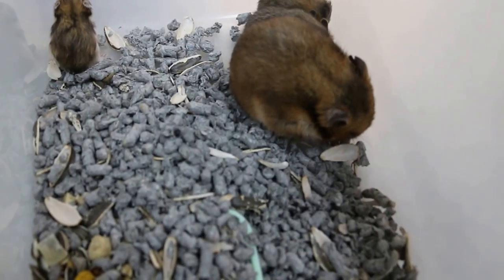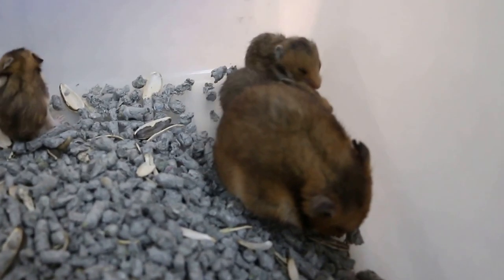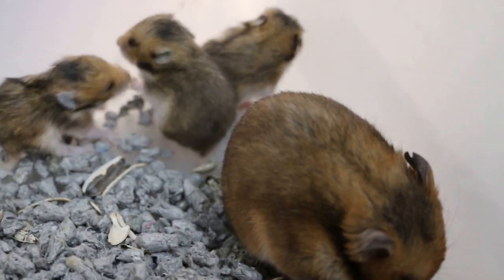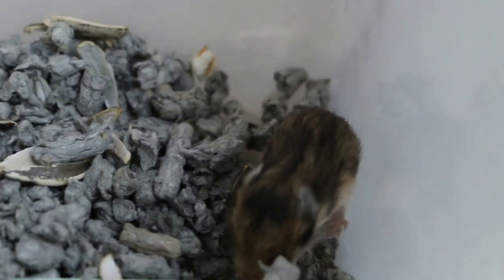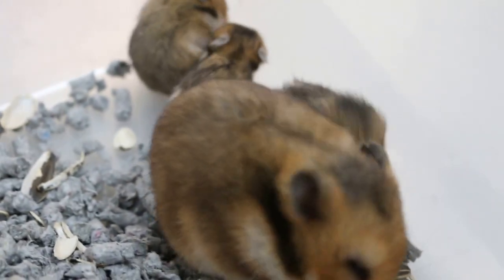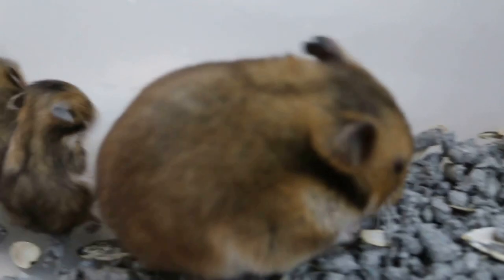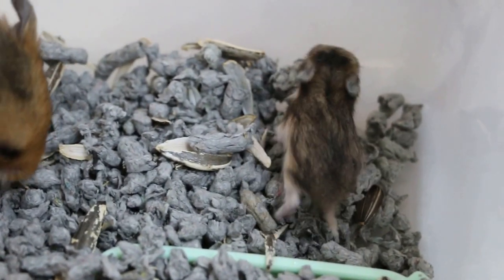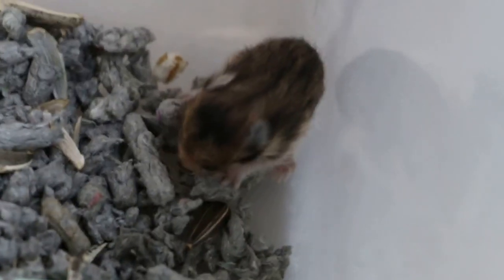The Syrian hamster dam has hypocalcaemia Pt 2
Four 19-day-old Syrian hamster kids have suckled the good dam and drained her of calcium. So the dam becomes lethargic, would not eat and stumbled.

Prompt isolation and hand feeding of the dam will resolve this problem. Continued suckling will lead to cramps and death.